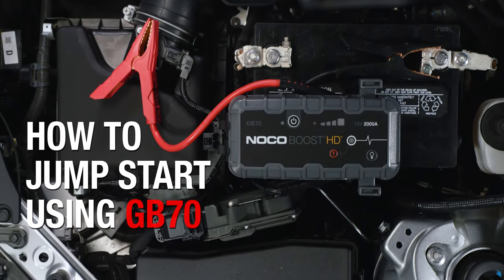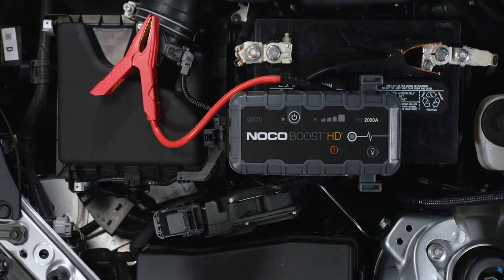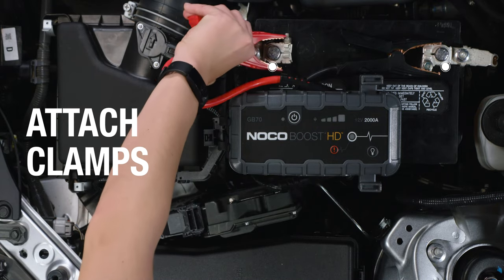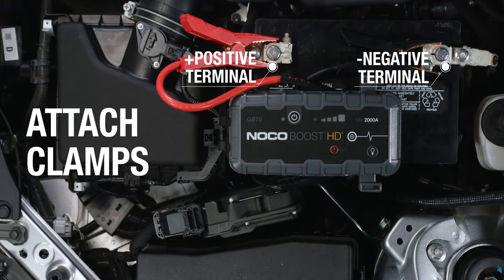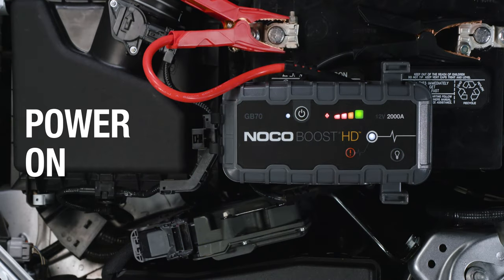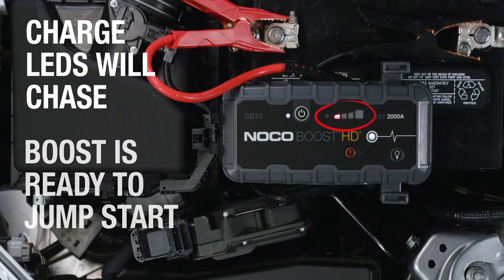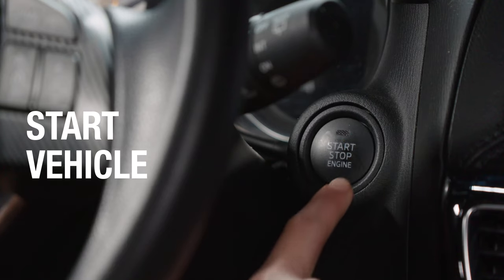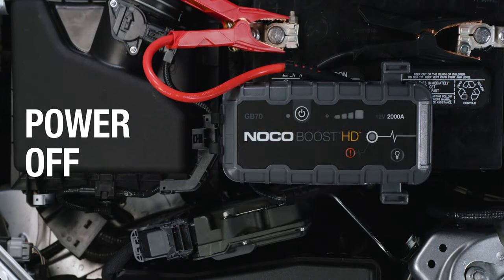How to jump start using your NOCO Boost GB70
Learn how to jump start using your NOCO Boost GB70 UltraSafe Lithium Jump Starter in three simple steps.